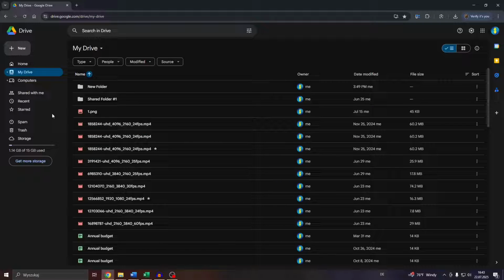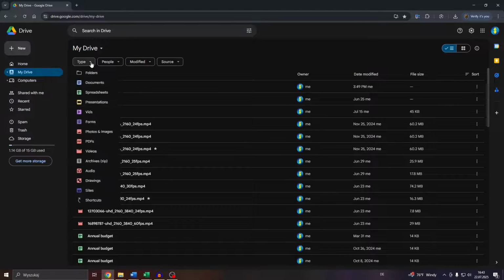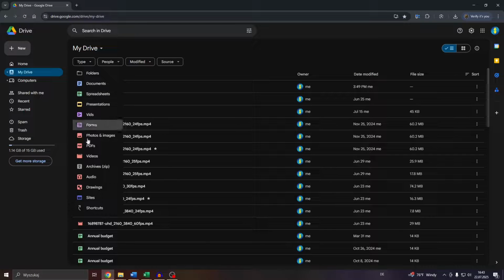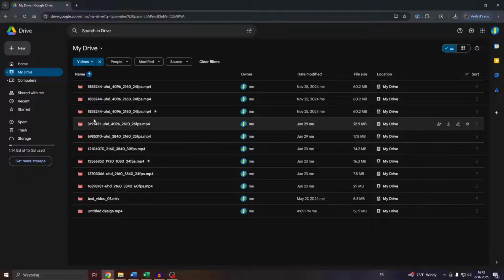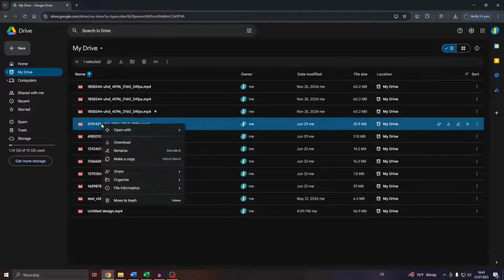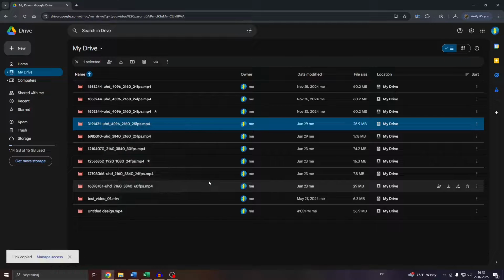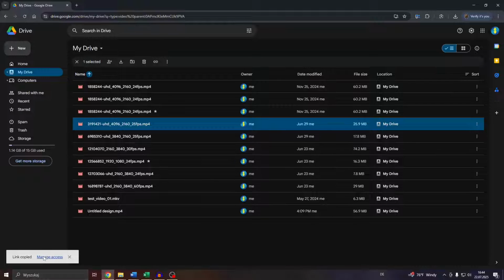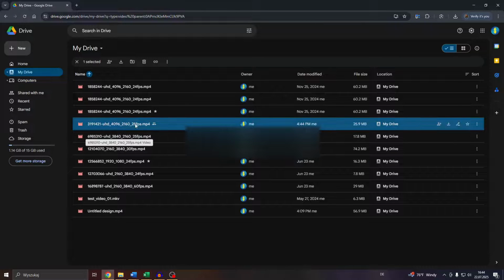How to Create Video Link on Google Drive | Google Drive Step by Step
Learn how to generate a shareable link for any video stored in your Drive.

If you're learning about Google Drive, also check out how to upload multiple files on Google Drive from Android